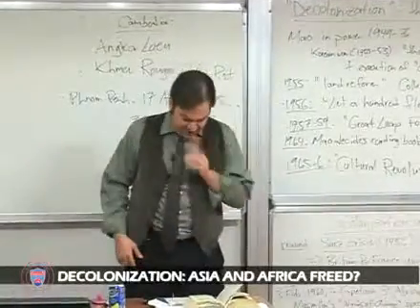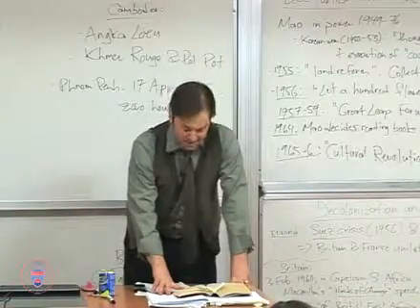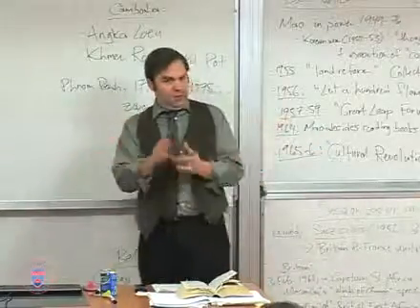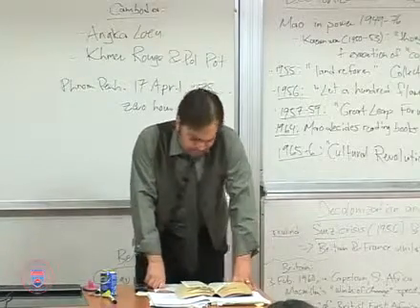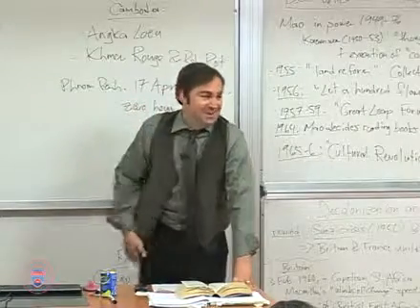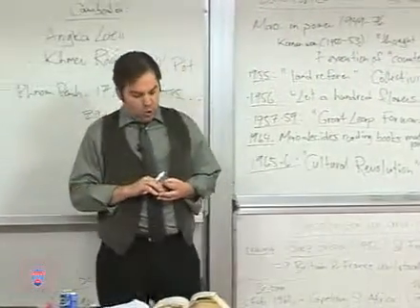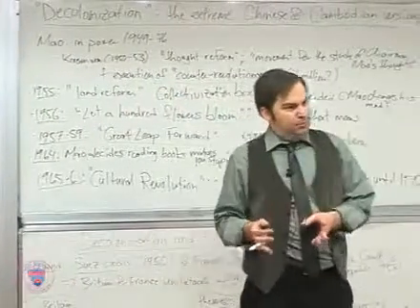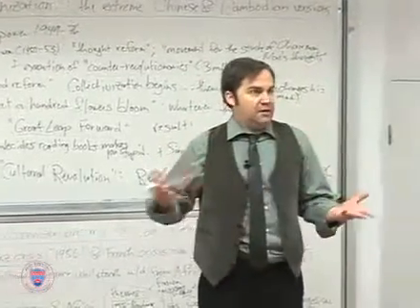IR218 20110420 LECTURE25 Decolonization Asia and Africa Freed? Part 4